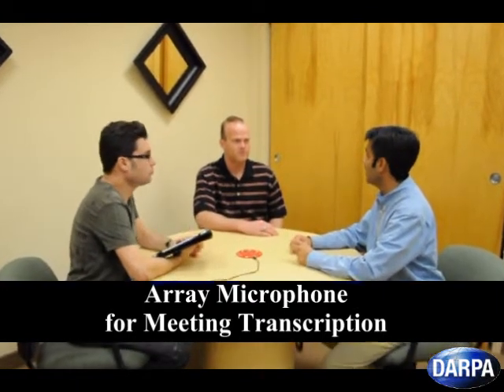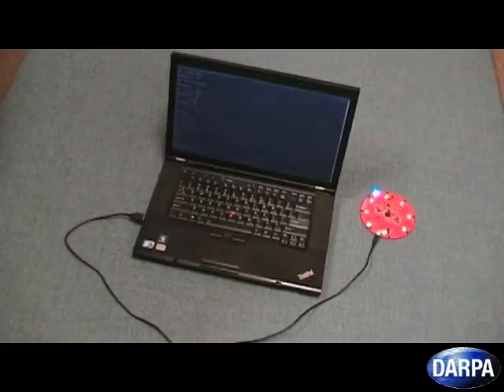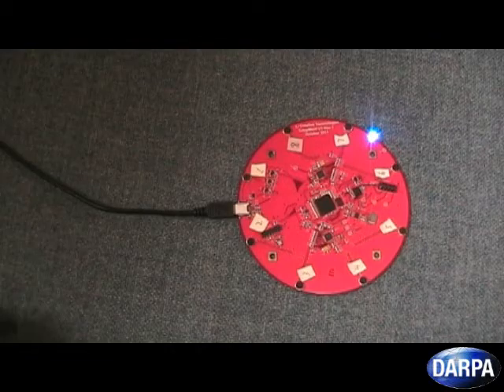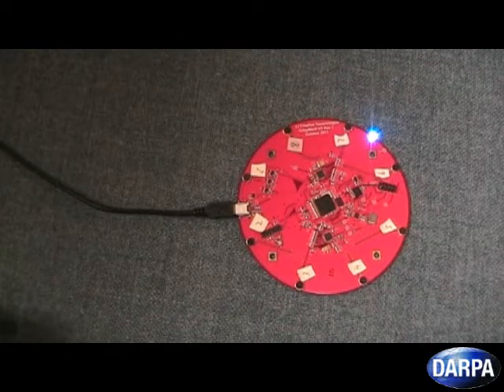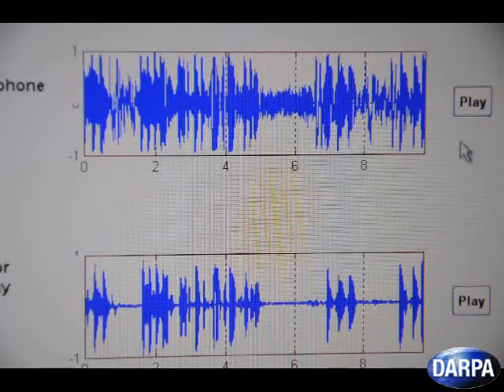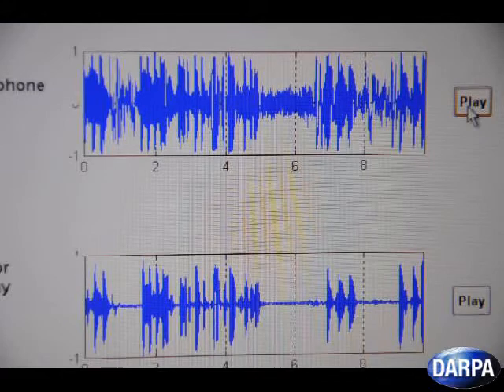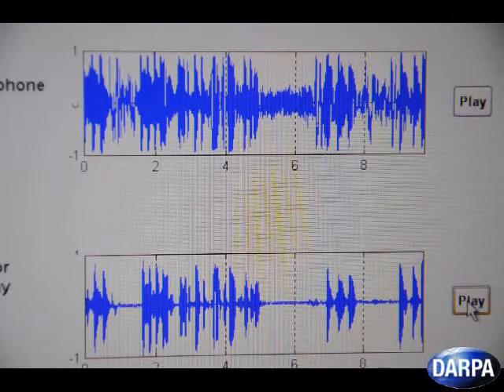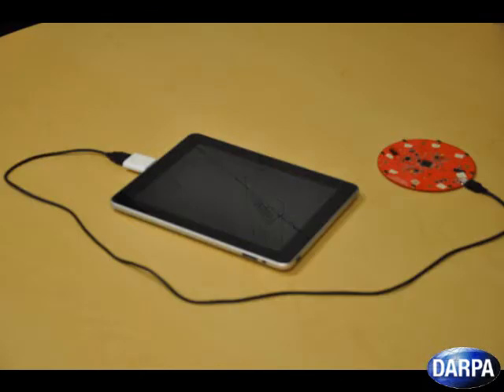Microphone Array for Meeting Transcription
Li Creative Technologies has developed an 8-sensor circular array microphone with beam forming, sound source localization, and noise reduction to support speech recognition of multiple speakers on a handheld device in high-noise environments.